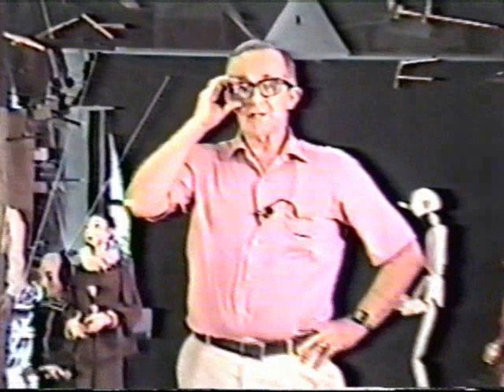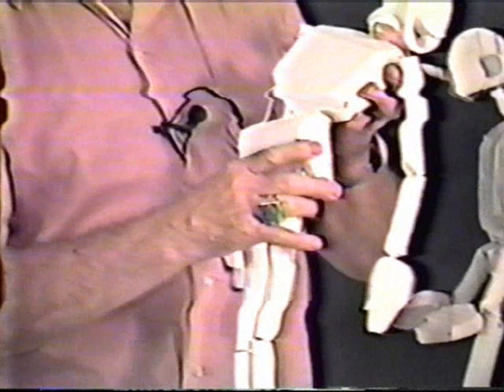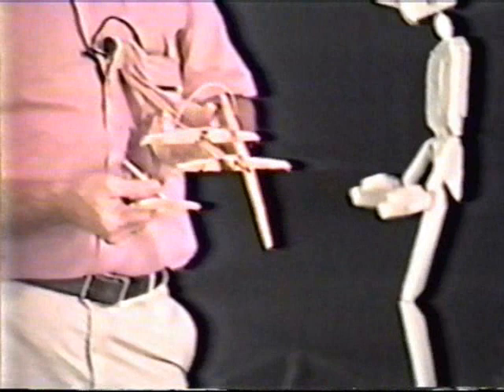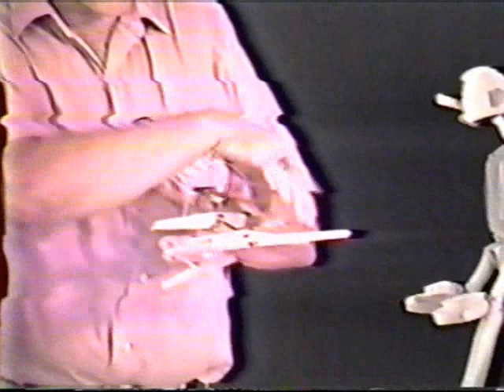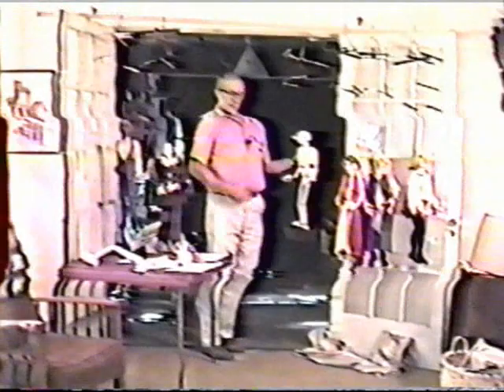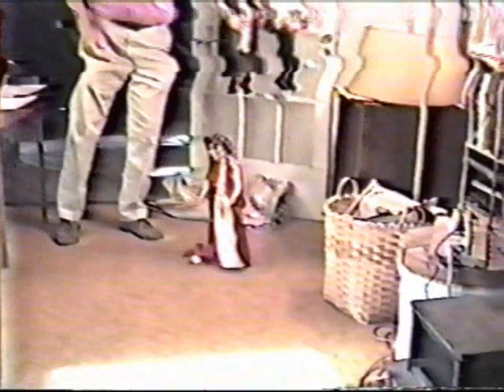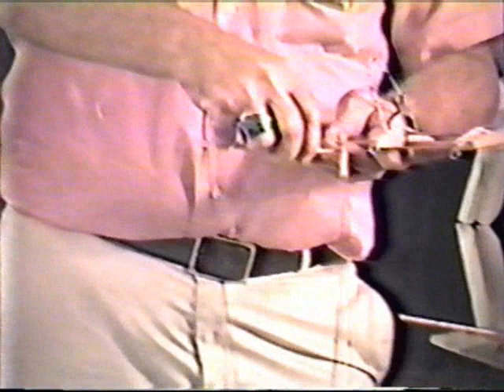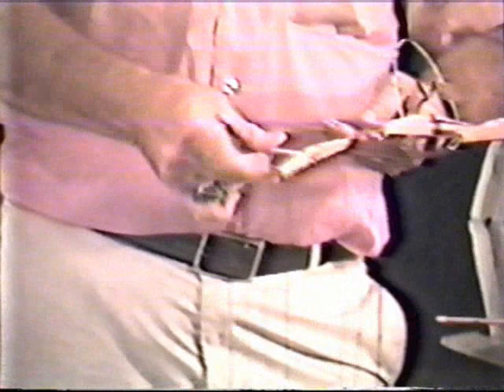Jim Rose Marionette Explaining Controls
Master Puppeteer Jim  Rose explains marionette controls.